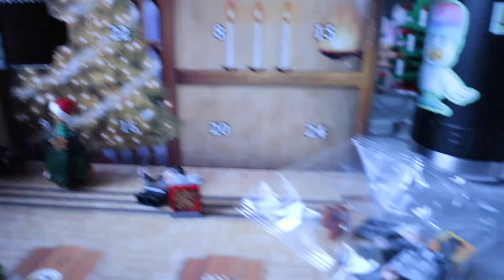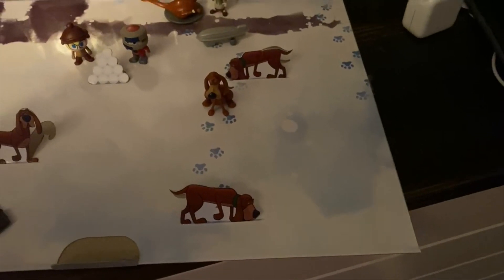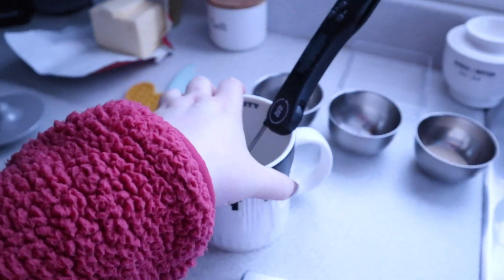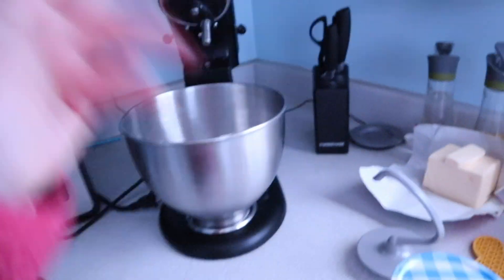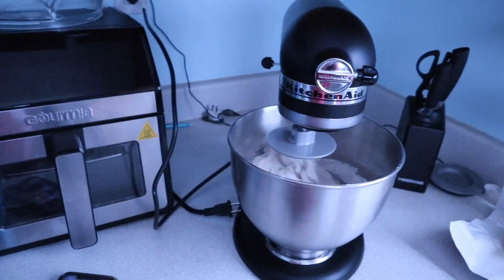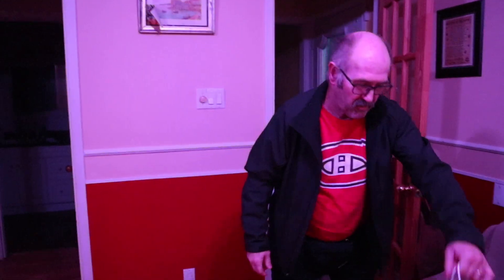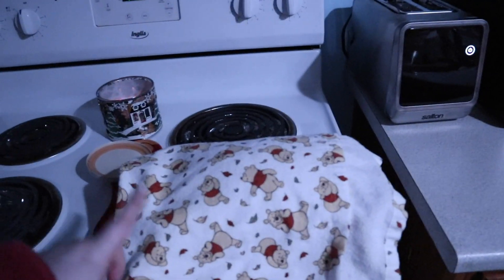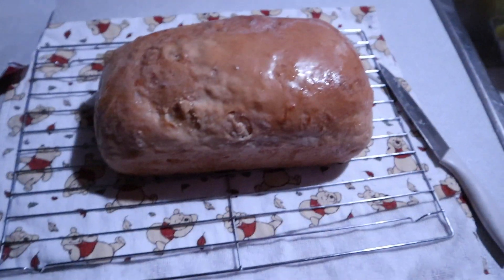Its Candle Day vlogmas Day 6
Let's Start Wrapping Presents